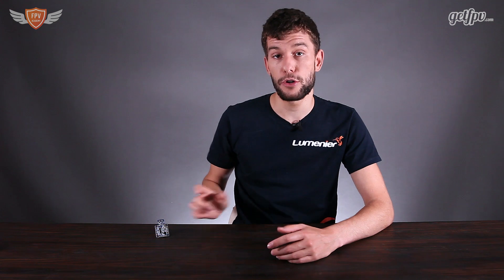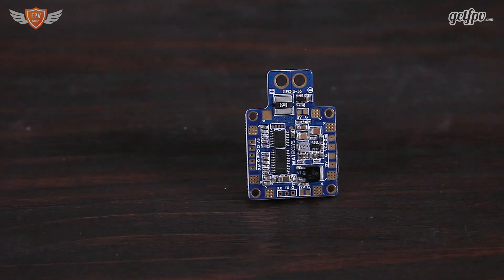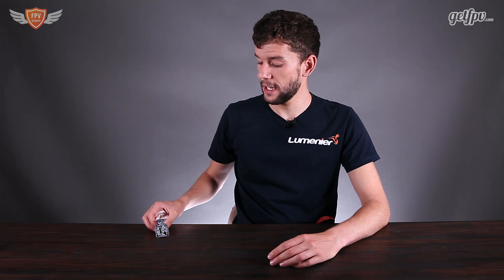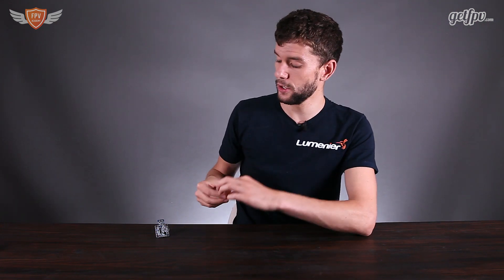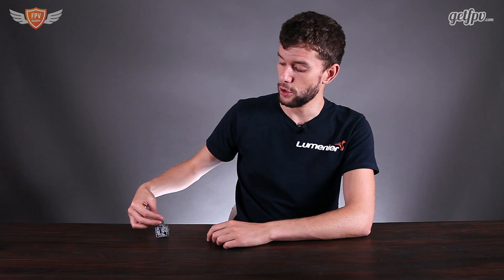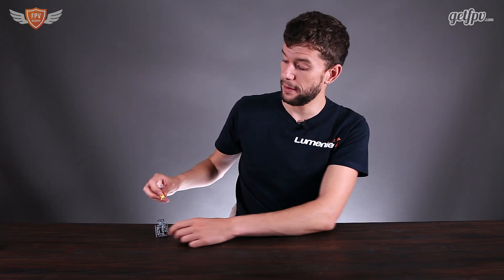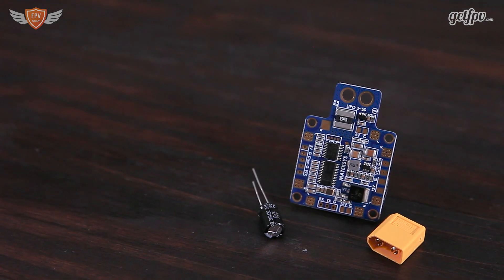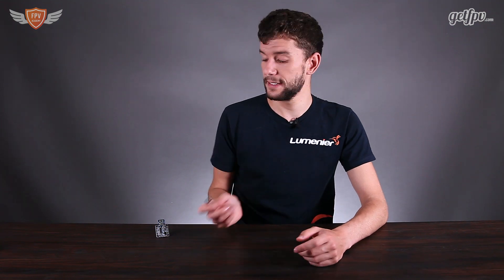Matek HUBOSD // Power Distribution Board // GetFPV.com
In this video, Jack will do a general overview of the HUBOSD Power Distribution Board by Matek.